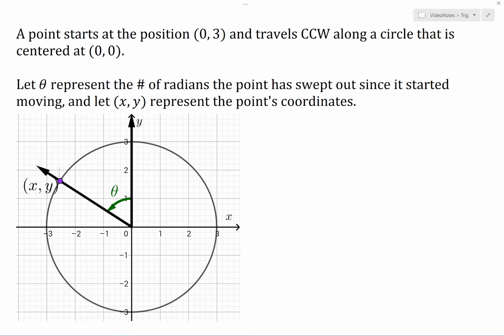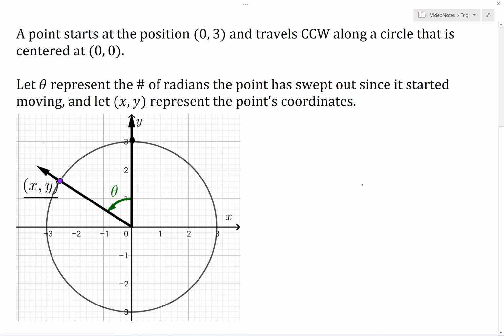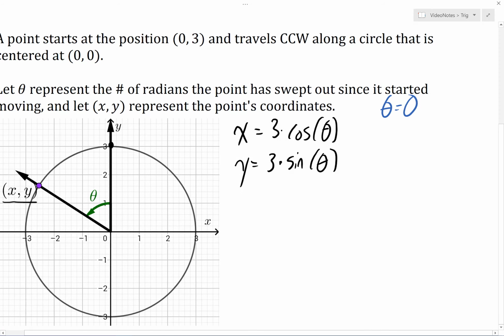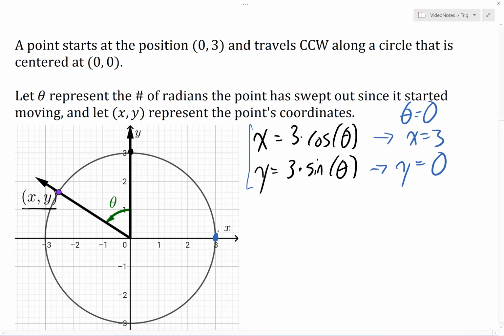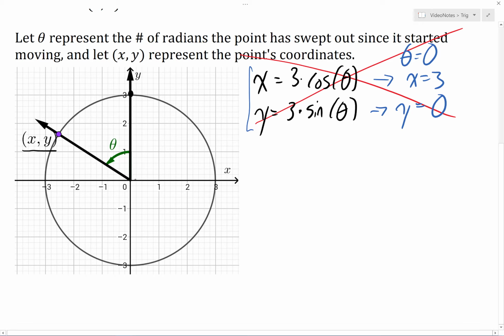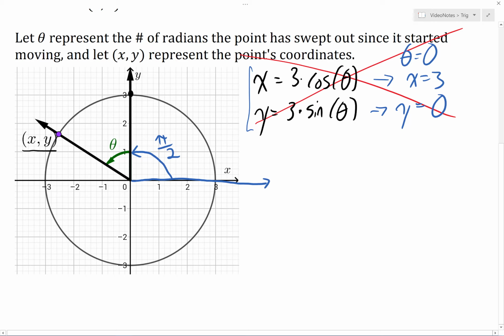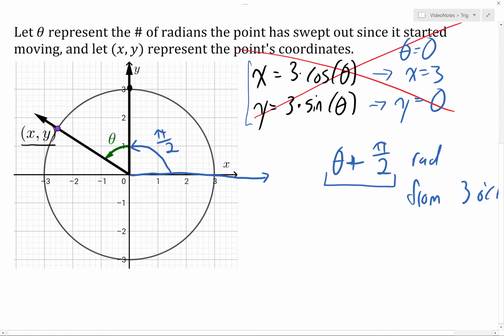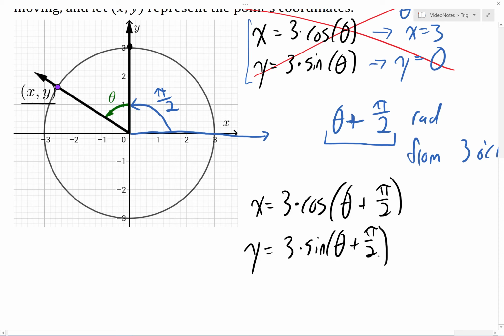Trig - Circular Motion - Starting at 12 oclock